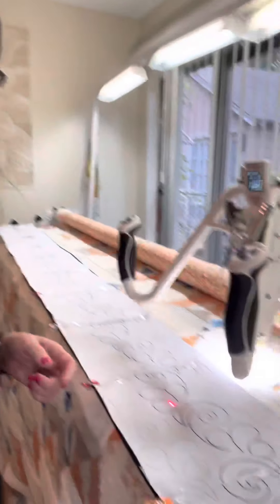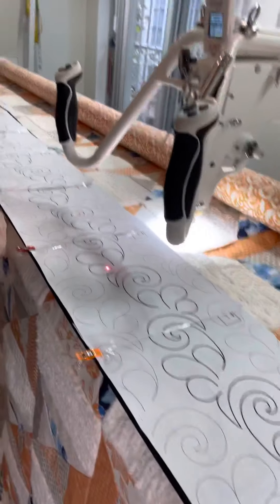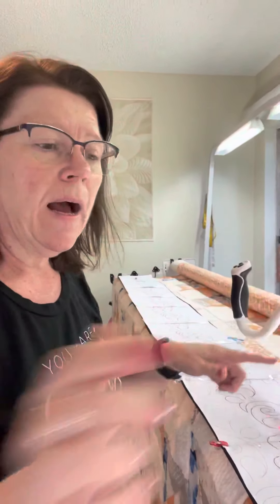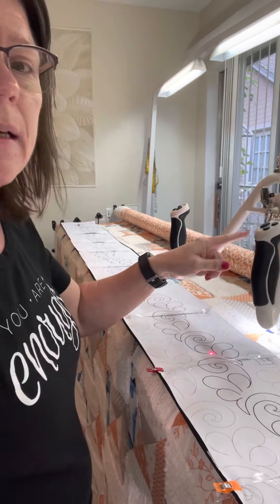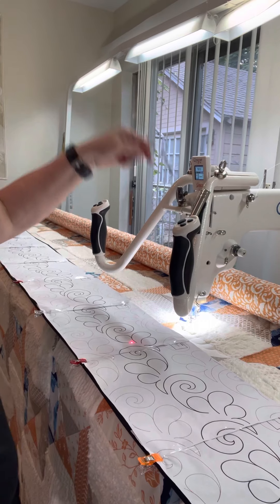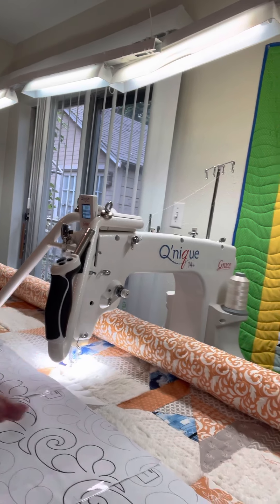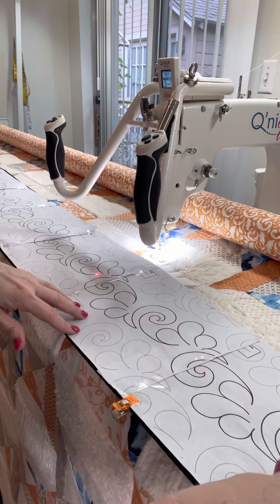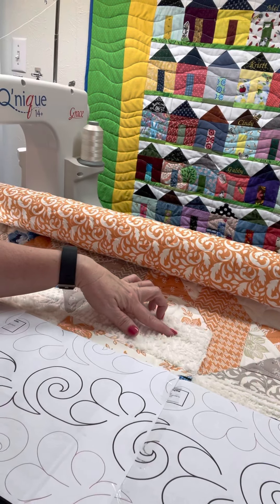Chenille! Pantographs from the front of my longarm.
Quilting with chenille. Longarm quilting pantograph from the front of my machine.